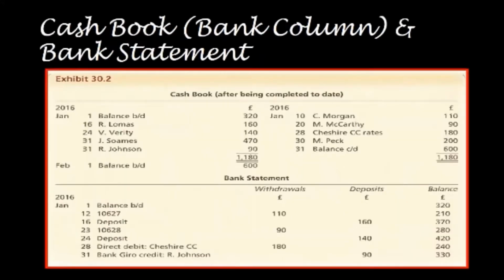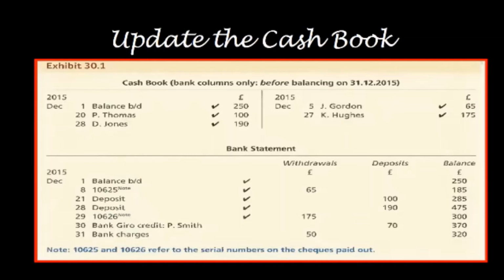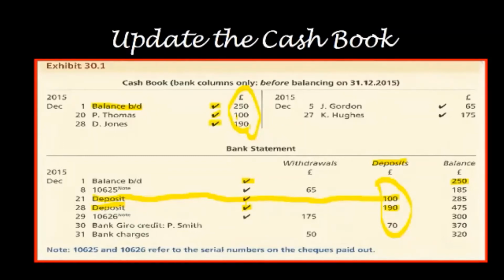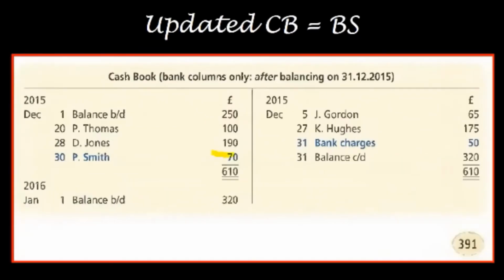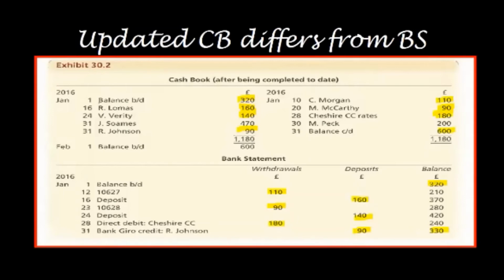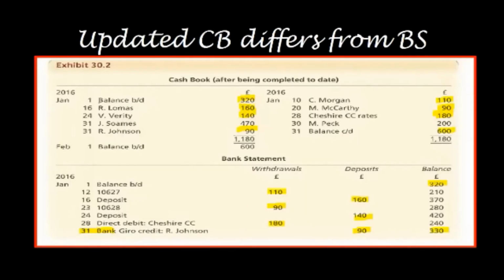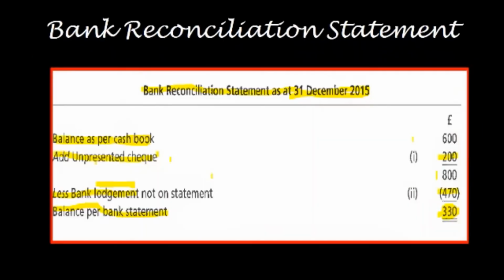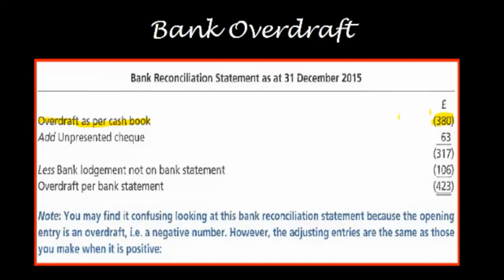CSEC Principles of Accounts Bank Reconciliation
CSEC Principles of Accounts. Bank Reconciliation Statements explained with worked examples.

Bank Rec. & Cash Book, Recording of a live presentation by Mr. James to students. Presented to students taking the CXC exams and of other examining bodies.